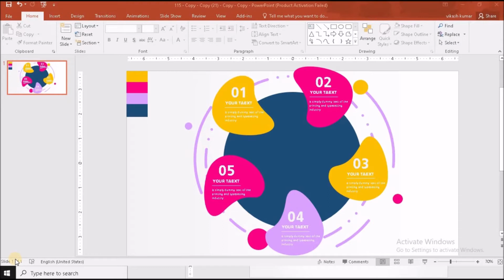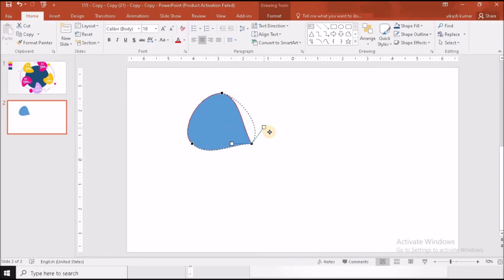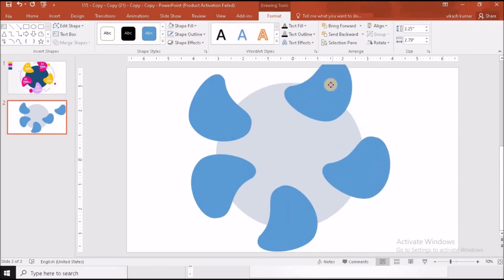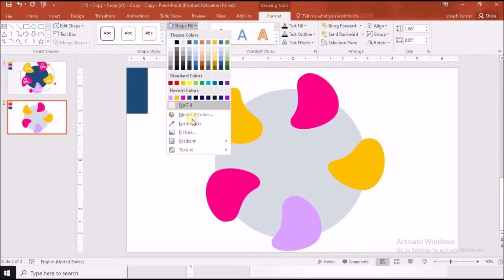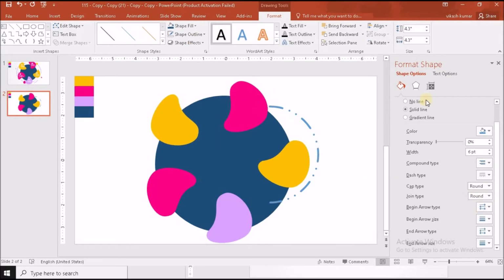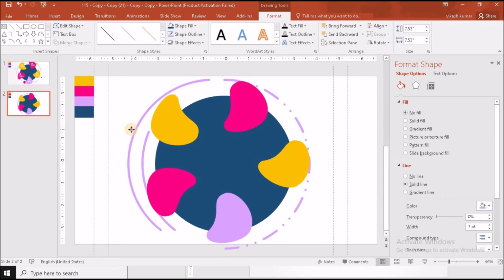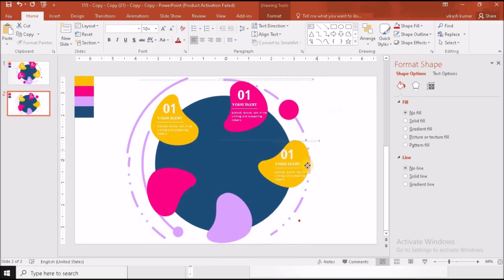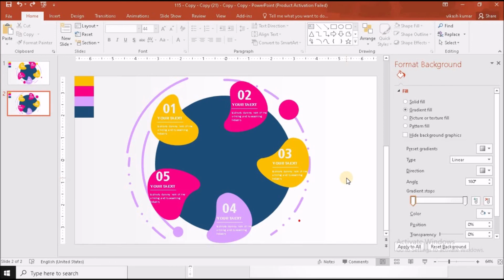five step beautiful circular infographics in PowerPoint.